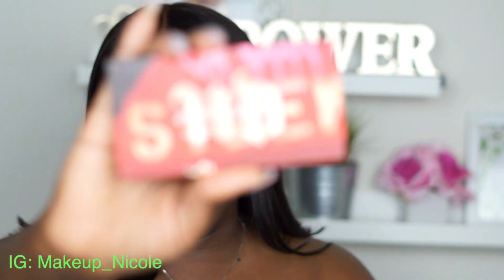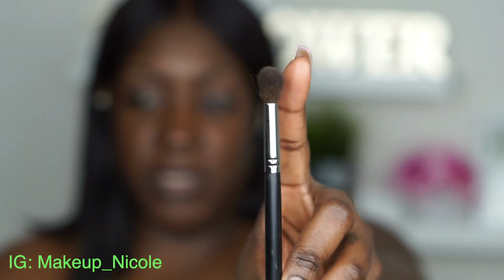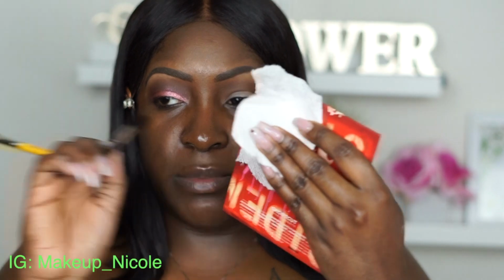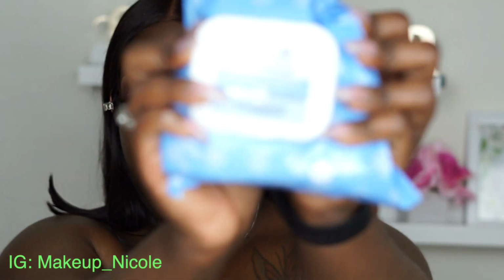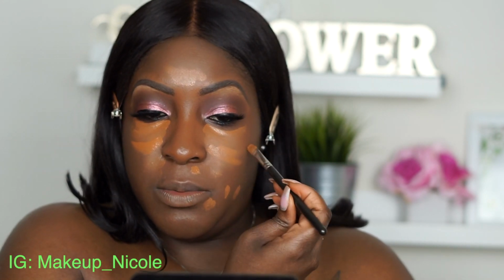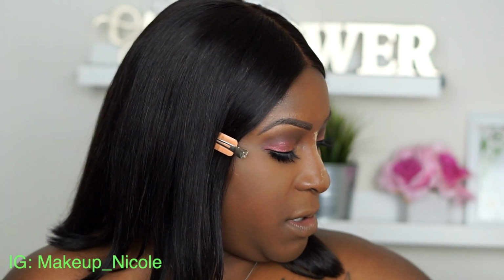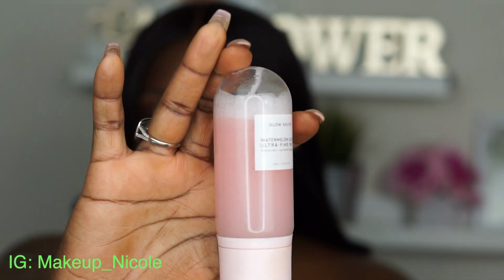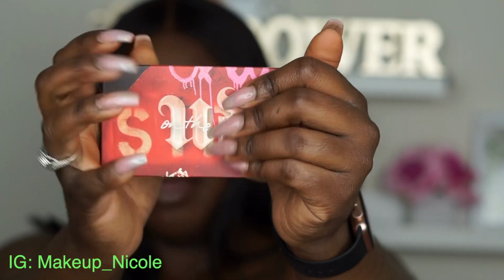UrbanDecay "On the Run" Prom look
Products used:
Brows:
Anastasia dip brow “Ebony”
Dip Brow gell- “Caramel”
Urban Decay concealer “Dark Golden”

Eyes:
Base- P. Louise Rumor base #3
Urban Decay “On The Run” Afterlight, Rendezvous, Gash & Zone”
Liner- Stila marker
Waterline- “LA Girl glide black liner”
Mascara- Too faced “Better than Sex”
Lashes- Amazon brand #6
Duo dark glue

Skin:
Thayers Witch Hazel “facial toner”
Primer- Makeup forever Step 1 Skin Equalizer.
Foundation- Too faced Born this way “Hazelnut”
MAC studio concealer- NC 50
Highlight- Tarte Shape tape “deep”
Sasha Buttercup setting powder
Powder contour- MAC studio fix NW 58

Blushes:
Elf- Dark Blush Palette
Milan tantastic Bronzer

Lips:
MAC Chestnut  lip pencil
NYX butter gloss- Creme Brûlée

Setting Spray:
Morphe continuous spray (*black bottle)
Glow Recipe Watermelon fine mist